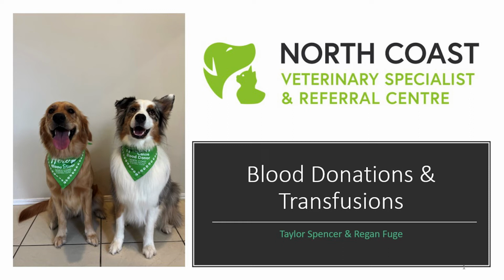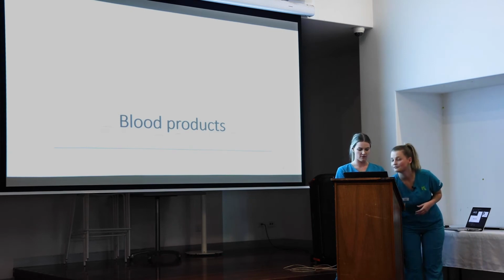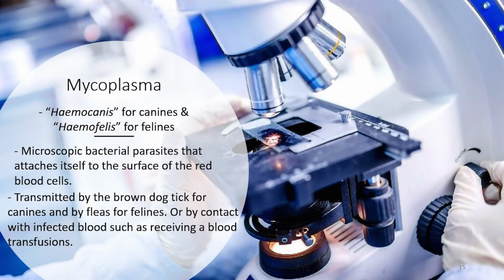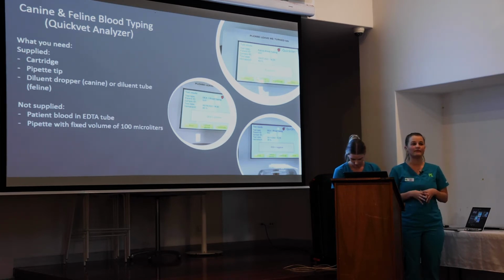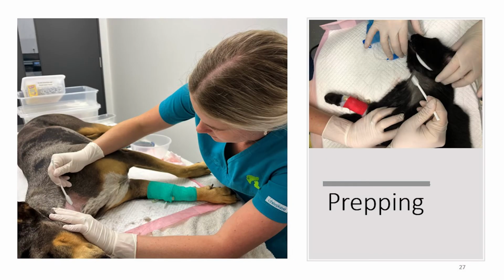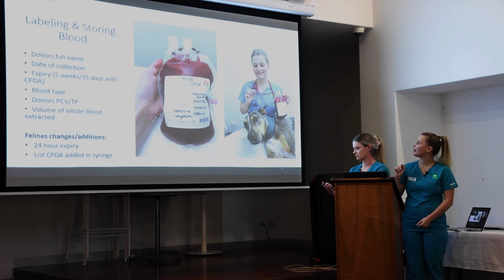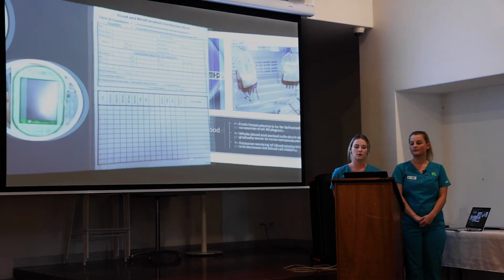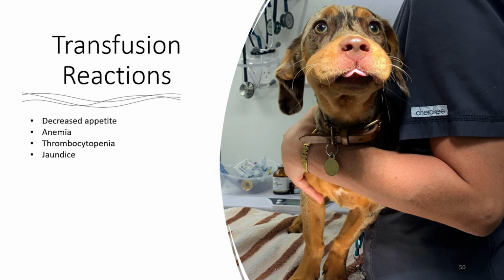Transfusions | Taylor Spencer & Regan Fuge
In this seminar, nurses Taylor Spencer and Regan Fuge will outline everything to do with transfusion types and monitoring.